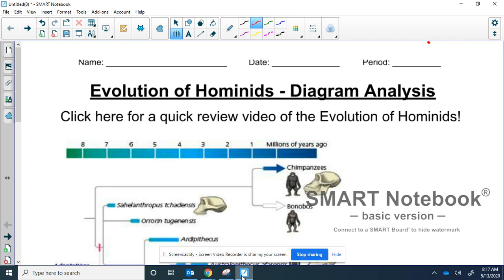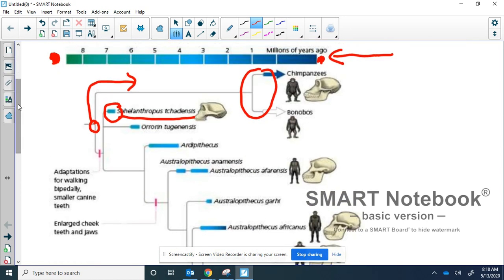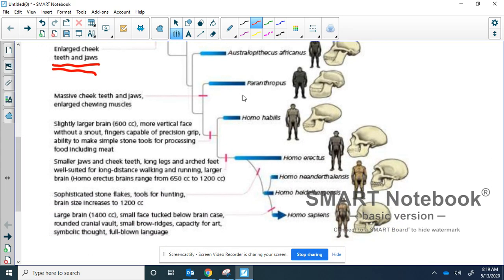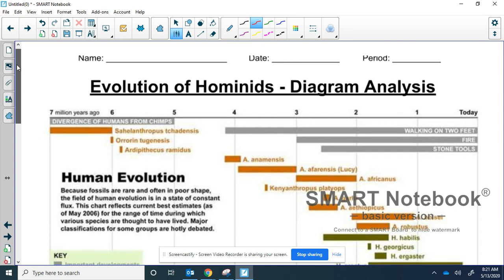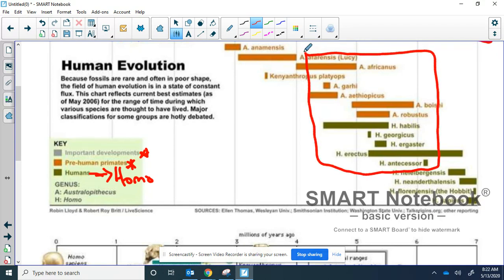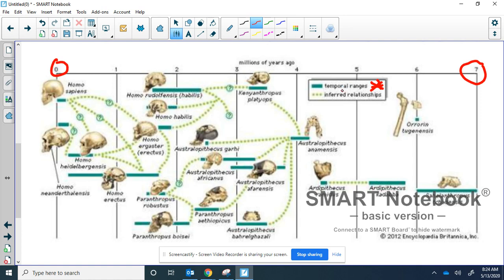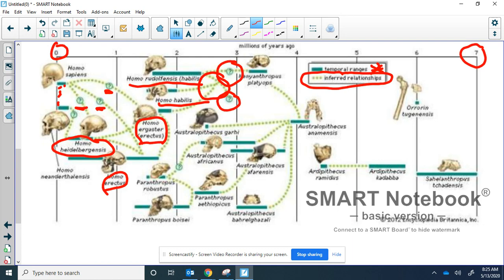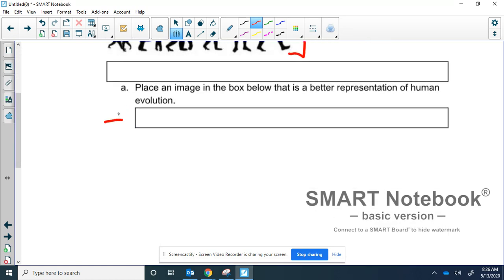Evolution of Hominids - Diagram Analysis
Use this video to review the evolution of hominids diagrams and then complete your worksheet.